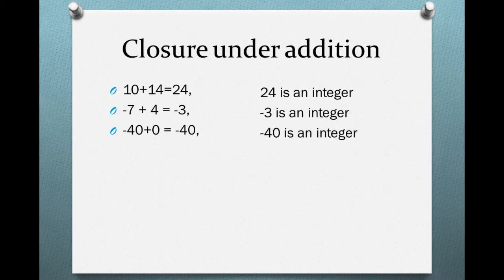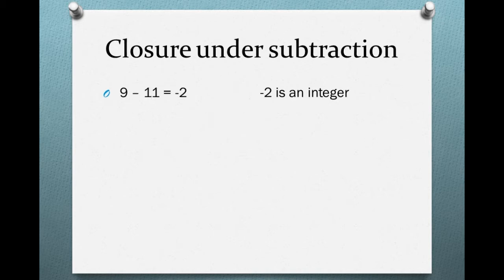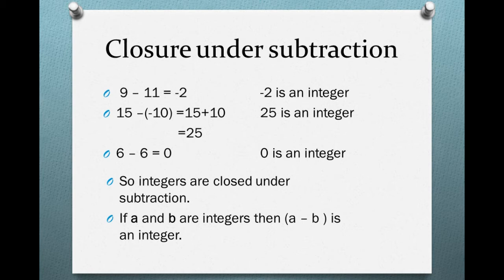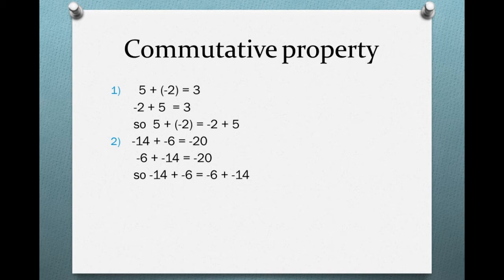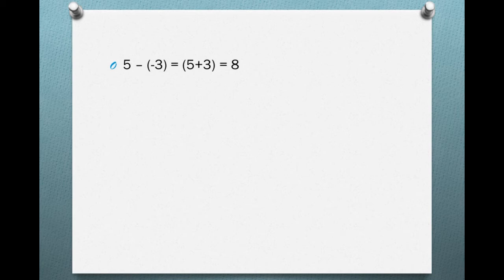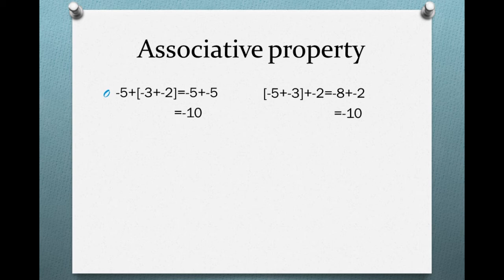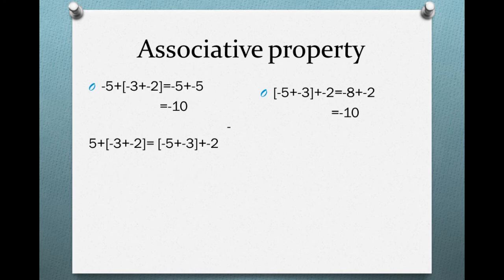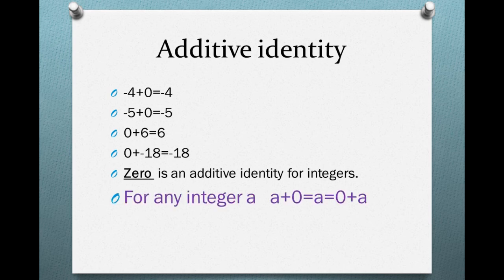Properties of addition and subtraction of integers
Integers for psc
Integers of class 7